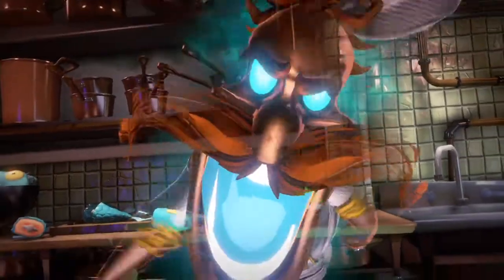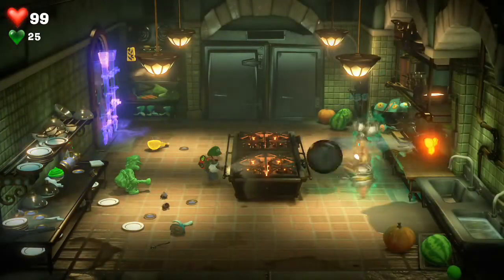Luigi's Mansion 3 - How To Beat The Chef (Quicktips)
This video will show you how to beat the chef in Luigi's Mansion 3